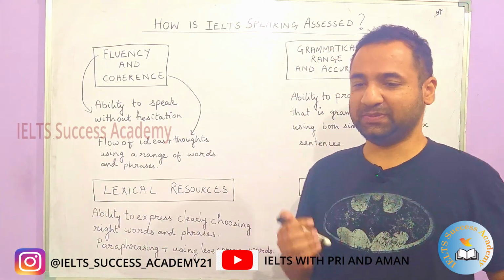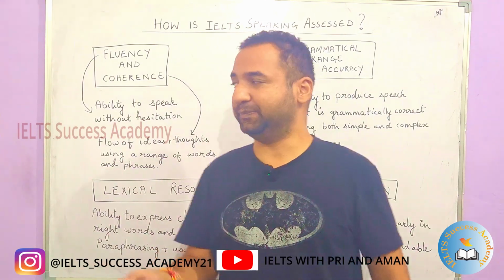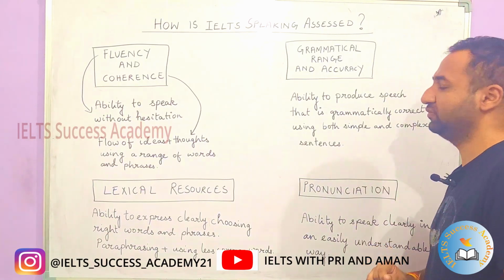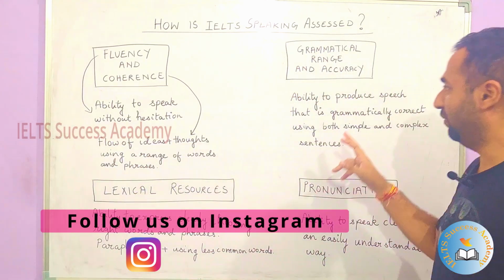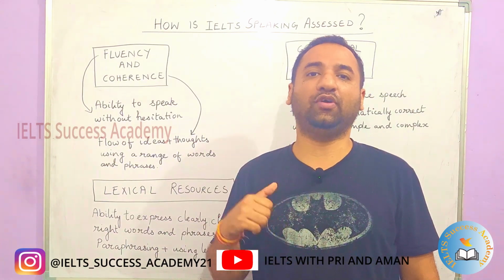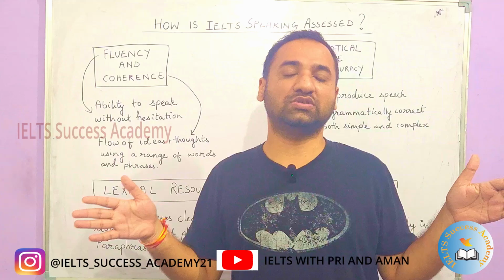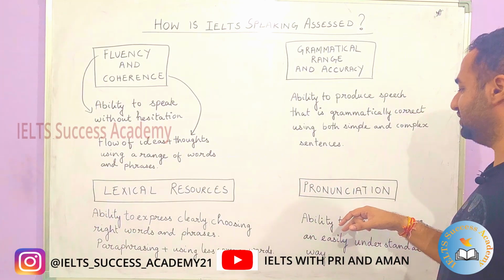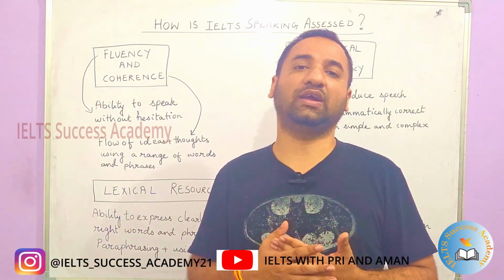IELTS Speaking 2023 Tips and Tricks -How is IELTS Speaking Assessed with Pri and Aman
In this video, we answer IELTS Speaking Questions. Watch this video to improve your speaking skills and better prepare for the IELTS Speaking Test.